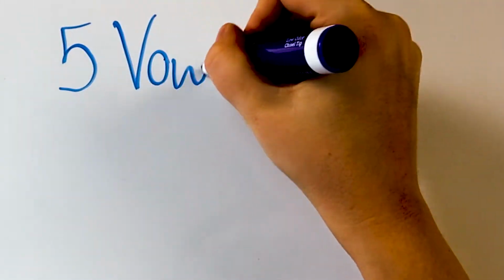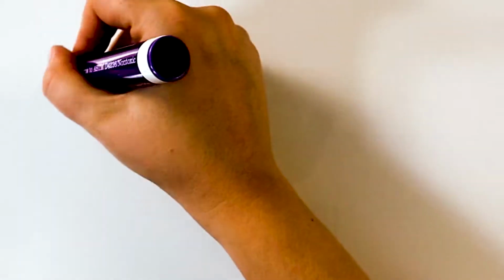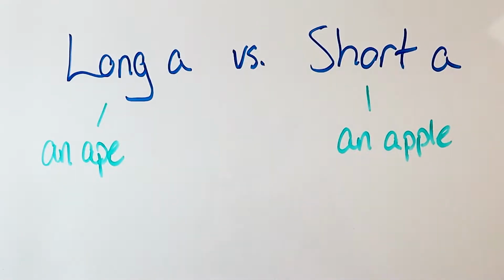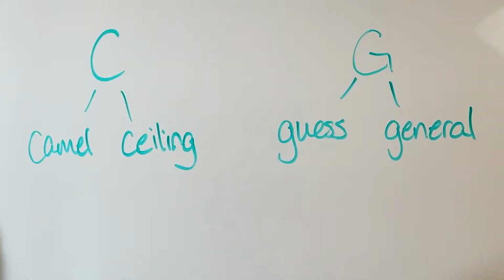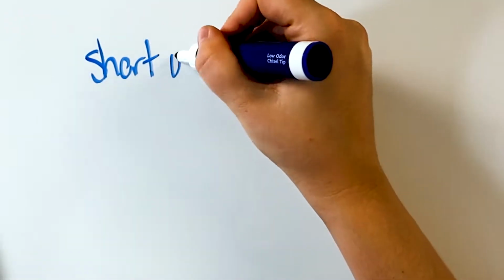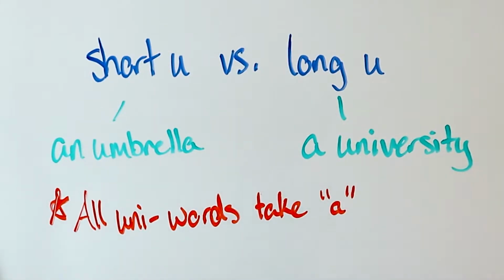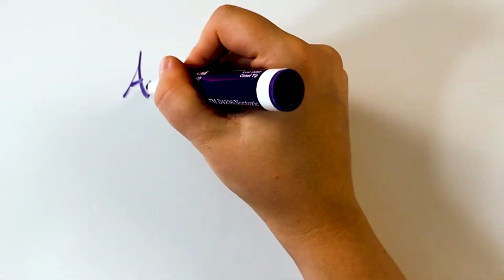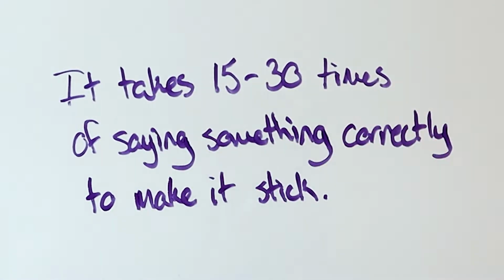A or An for English Words Starting with U (Do initial vowel sounds use "an"?) | Pronunciation Check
Do all words beginning with a vowel sound use "an"? It turns out that not all of them do. This pronunciation check lesson looks at A or An for English words starting with U. It combines pronunciation with spoken grammar to help you sound more fluent in English.

//Chapters
0:00 Intro
0:52 What are long and short vowel sounds?
3:28 What is different about U?
4:53 So what, now what?
5:49 Wrap Up

A or An for English Words Starting with H (Does English have two H sounds?) | Pronunciation Check